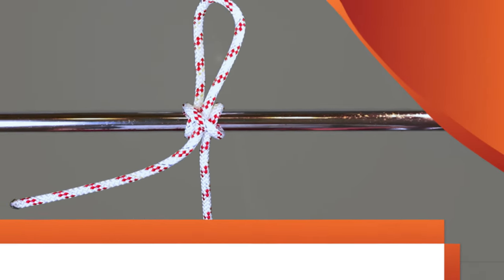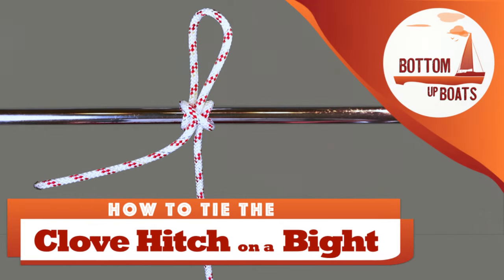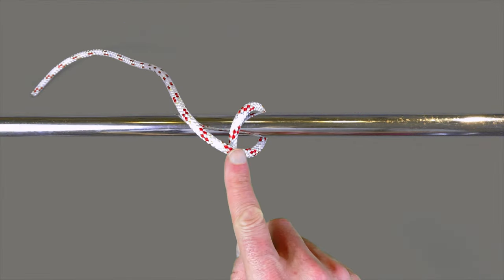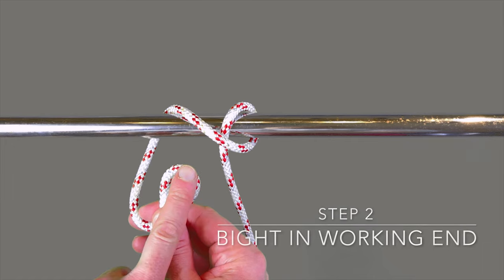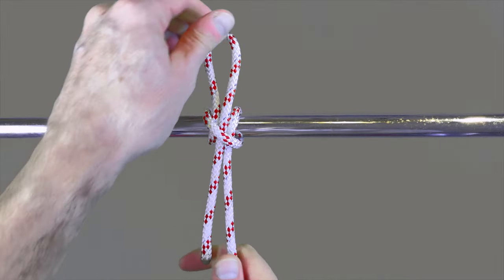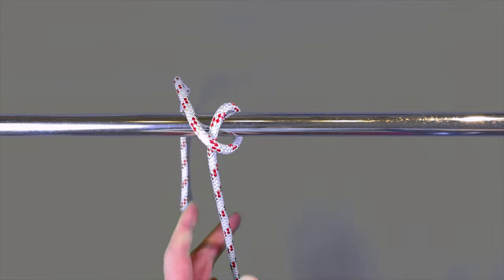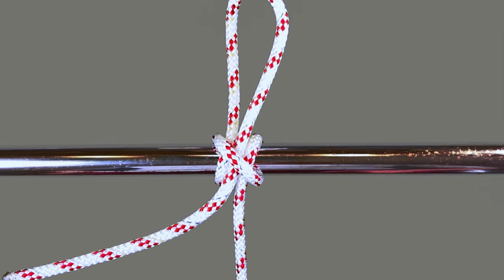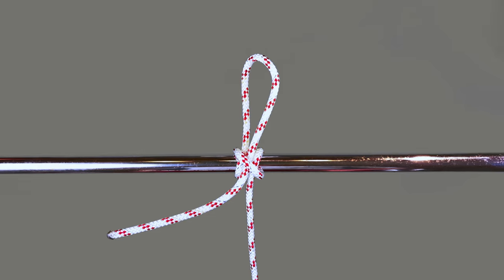Fender Knots: Part 3 - Clove Hitch on a bight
The clove hitch Along with the bowline and the sheet bend, it is often considered one of the most important knots to know. A clove hitch is two successive half-hitches around an object. It is most effectively used as a crossing knot. It can be used as a binding knot, but is not particularly secure in that role (we prefer the constrictor knot for these use cases). A clove hitch made around the rope's own standing part is known as either two half-hitches or buntline hitch, depending on whether the turns of the clove hitch progress away from or towards the hitched object.

The Clove Hitch is the simplest and most effective knot for securing your fenders. It can be tied and untied in seconds if you finish it on on a bight which creates the slipped clove hitch.

The slipped clove hitch is one of the easiest fender knots to untie we would only recommend these for short stays or when you a remaining on the boat while docked. If you will be leaving your boat for an extended period of time the Round Turn with two Half Hitches another option to consider.

If you want to learn some other skills for docking your boat why not check out our video which compares the Cleat Hitch V OXO for tying your mooring lines to fixed cleats.

We hope you enjoyed todays Know Knots demonstration where we showed you how to tie a Clove Hitch on a bight, a great knot for securing your fenders for docking.